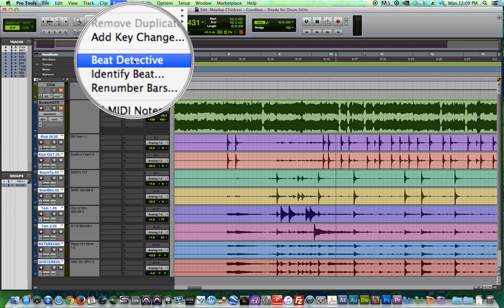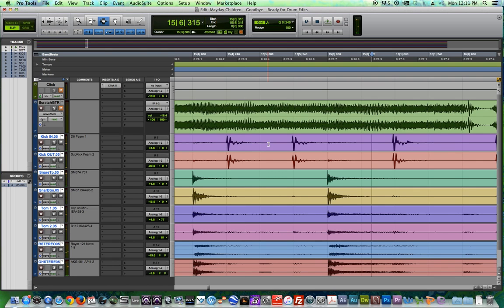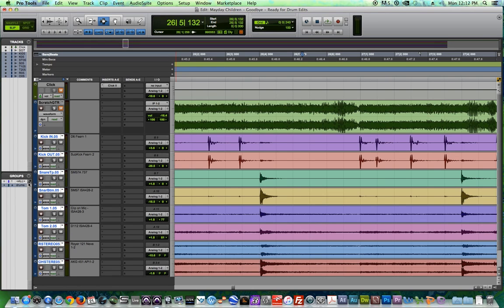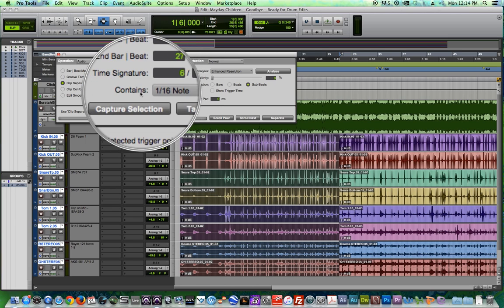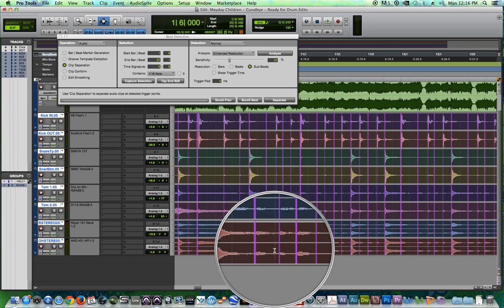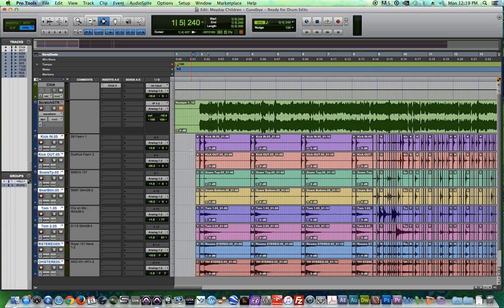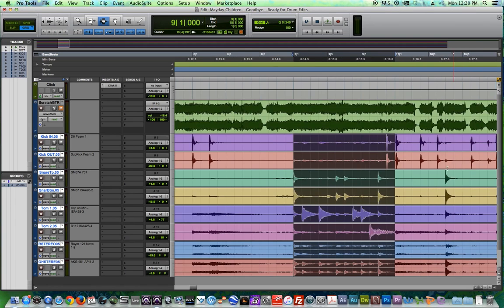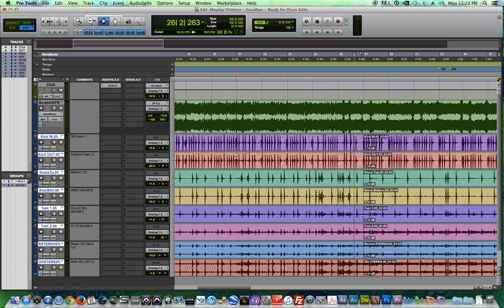Pro Tools 11 - #24 - Using Beat Detective to Correct Drum Timing